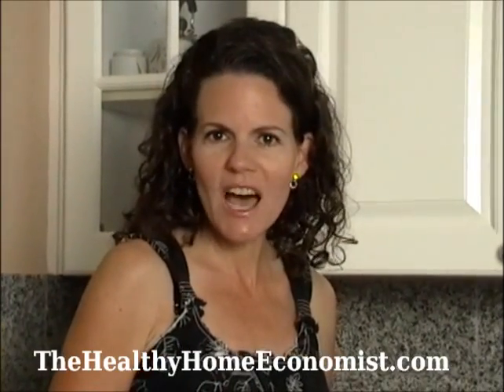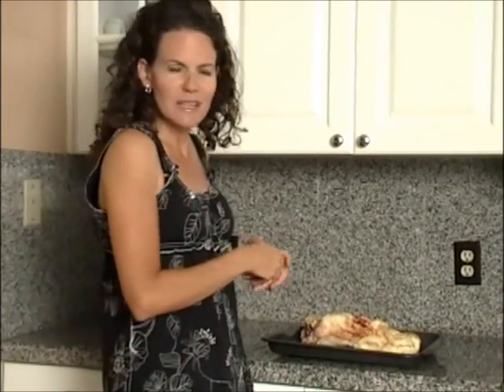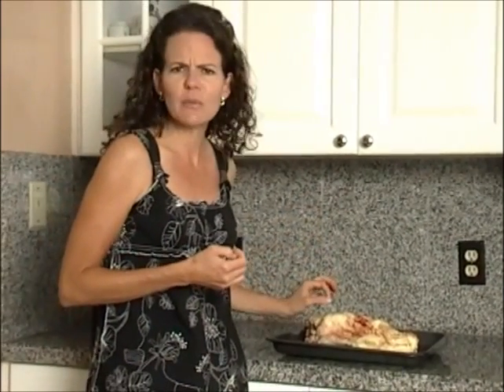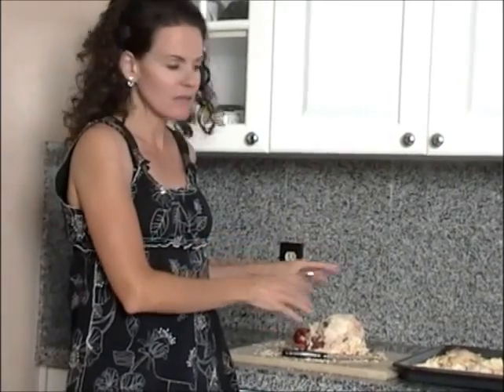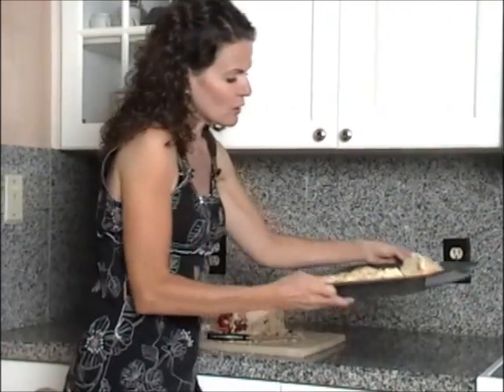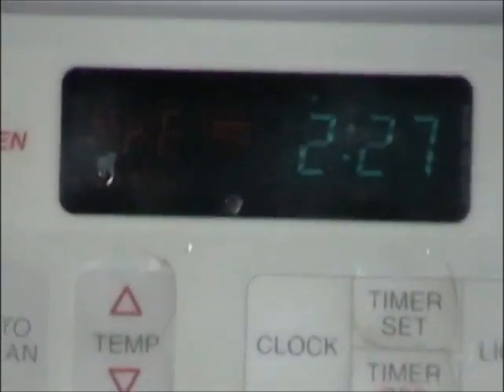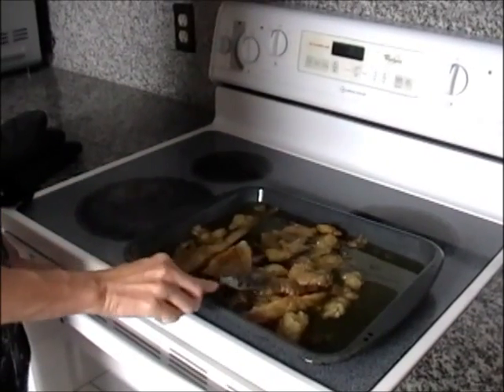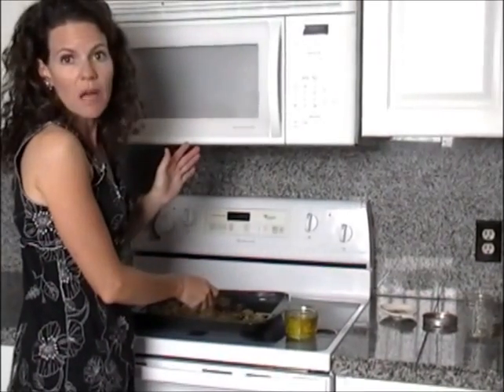How to Render Tallow from Beef Fat — easier than you think!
How to render beef tallow from an intact piece of beef fat. Simple to make at home!
↘️⏬⬇️⏬↙️ 𝘊𝘭𝘪𝘤𝘬 "Show More" for 𝗰𝗵𝗮𝗽𝘁𝗲𝗿𝘀, a recommended 𝗽𝗹𝗮𝘆𝗹𝗶𝘀𝘁 and a link to the full, 𝘄𝗿𝗶𝘁𝘁𝗲𝗻 𝗮𝗿𝘁𝗶𝗰𝗹𝗲.

💁 Need personal assistance? Check out 𝗛𝗲𝗮𝗹𝘁𝗵𝘆 𝗛𝗼𝗺𝗲 𝗣𝗹𝘂𝘀 to 𝘢𝘤𝘤𝘦𝘴𝘴 the LIVE chatbox as well as exclusive, members-only content and all the publicly available articles without ads!!

📣 Attention health-conscious shoppers! I've got coupons available for top-quality, vetted brands that use only the best ingredients. Save money with these healthier choices today!

🕮 Chapters 🕮
0:00 Introduction - Tallow
2:28 Step One - Chop up tallow and remove kidneys
3:29 Melt in the oven
4:36 How to strain your tallow
6:22 Closing remarks on beef tallow

The information on this channel has not been evaluated by the FDA and is not intended to diagnose, treat, prevent or cure any disease. A medical professional should be consulted regarding any medical issues you may have.